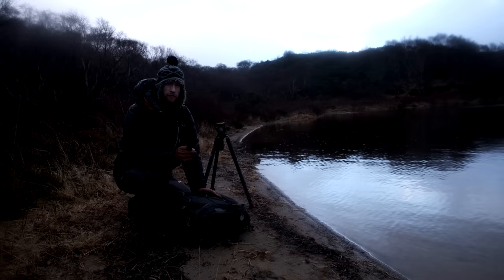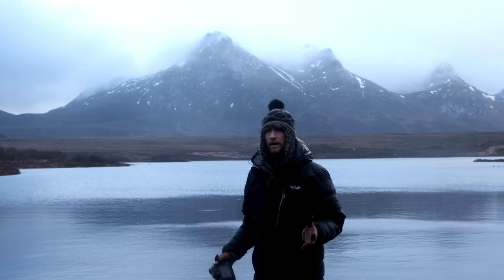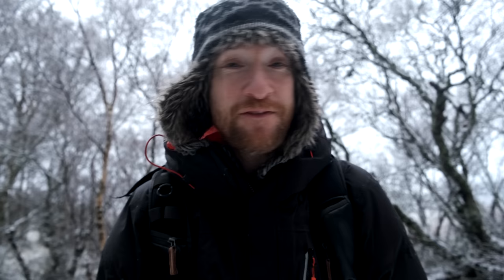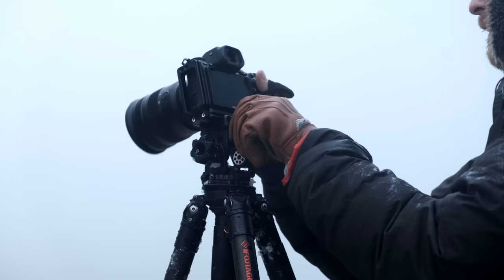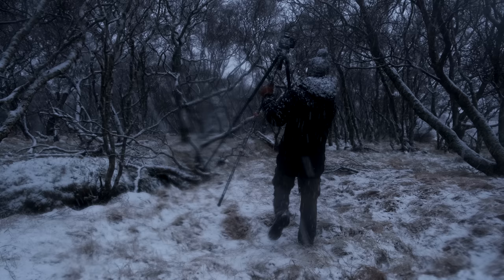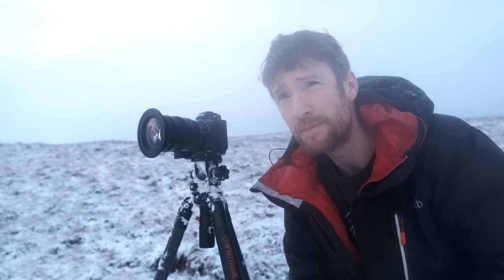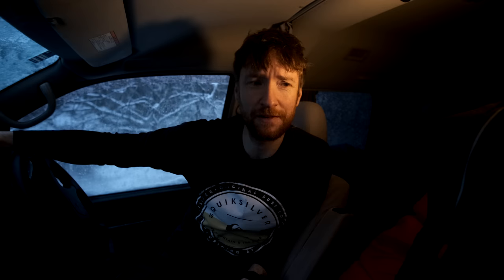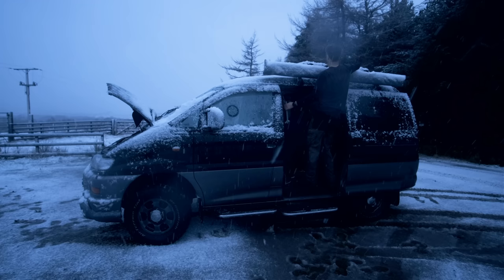Photography Roadtrip In My Van | Winter in Scotland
With a forecast for some extreme winter conditions, I packed up my 4x4 camper van, grabbed my Nikon Z7 II and headed to the far north of Scotland to indulge in some winter landscape photography. This is exactly why I purchased and built my Mitsubishi Delica camper van.